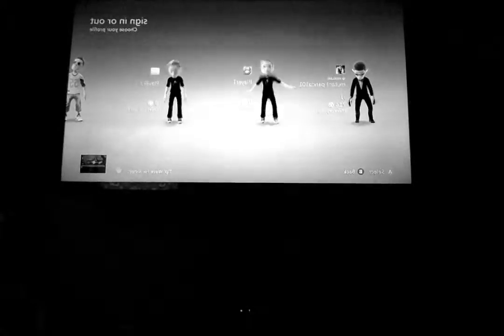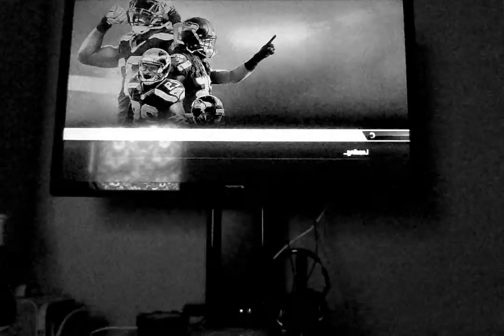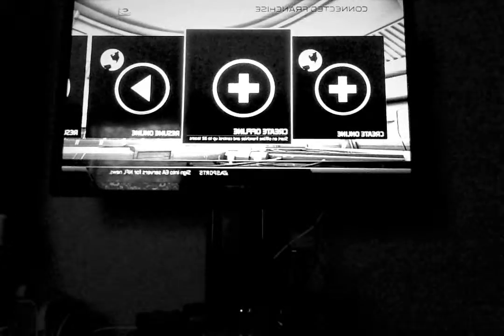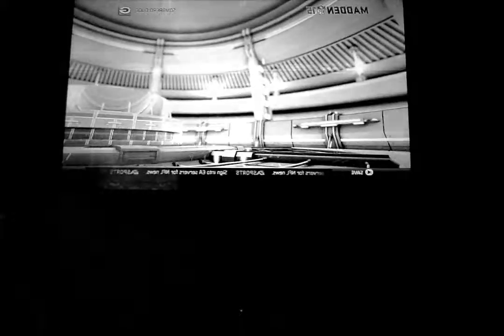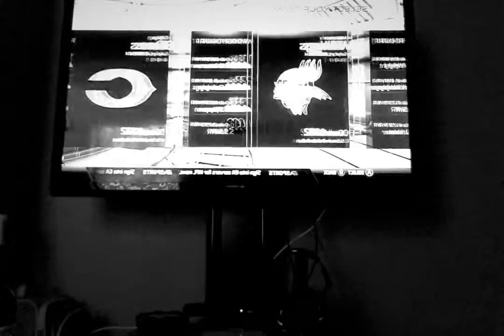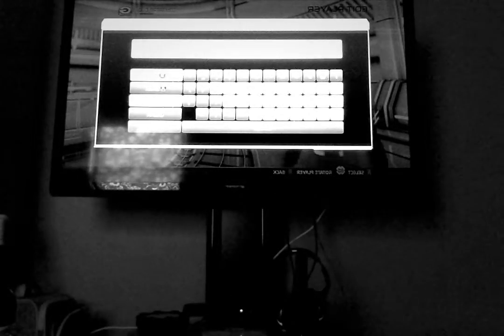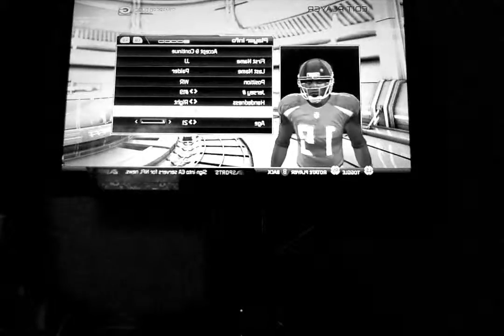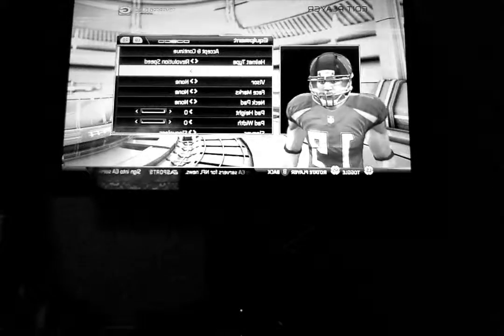Madden 15 Connected Franchise Ep. 1 The Creation